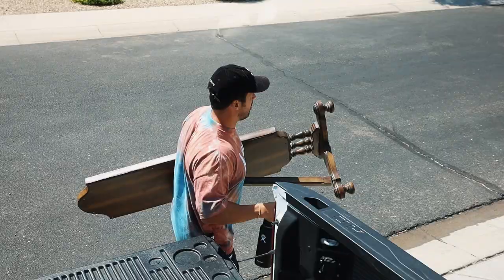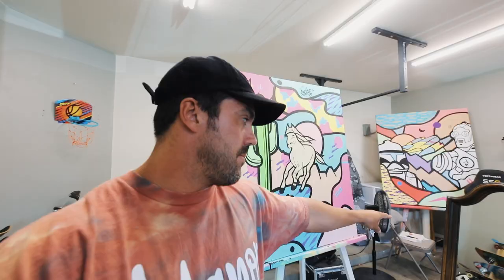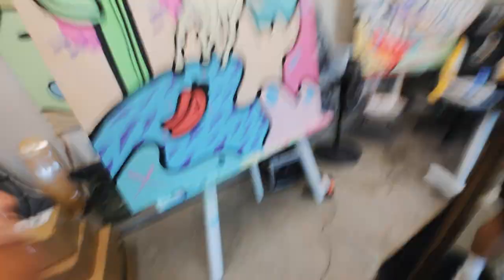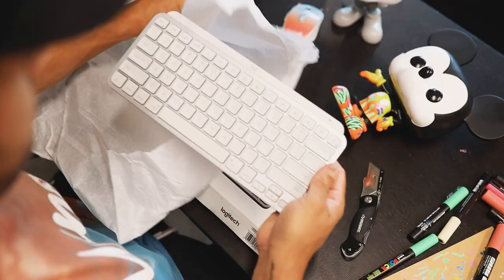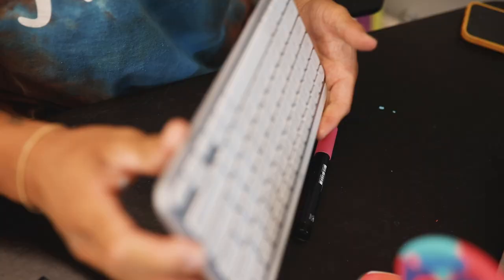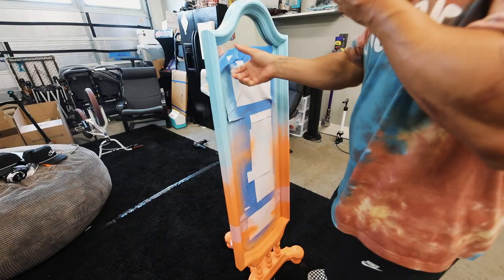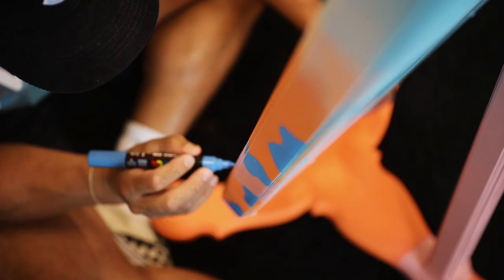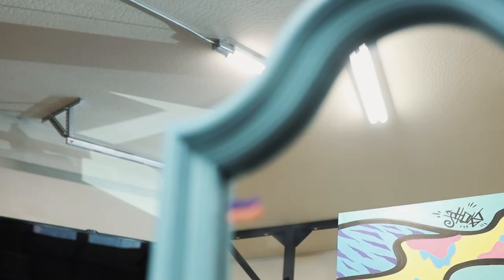Turning Junk To Art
Love doing these Thrift Shop art session!

To see more daily videos check my IG stories.

MB012L8PH3FTUUF